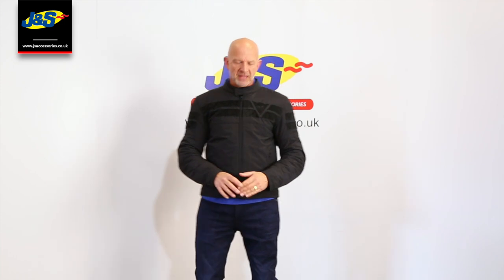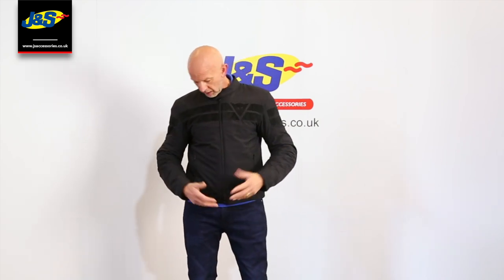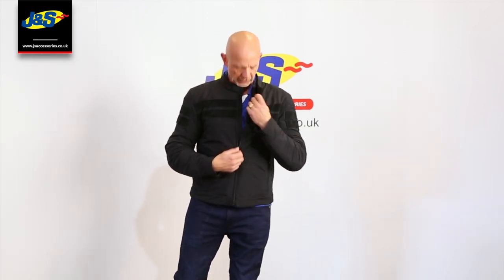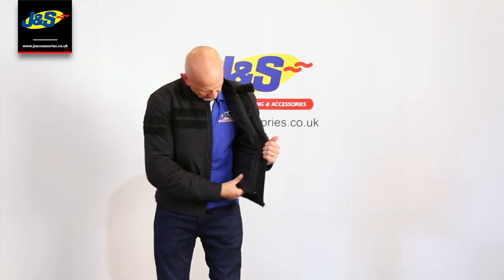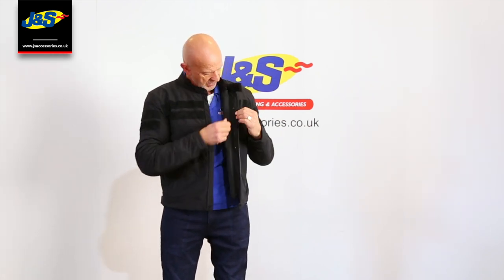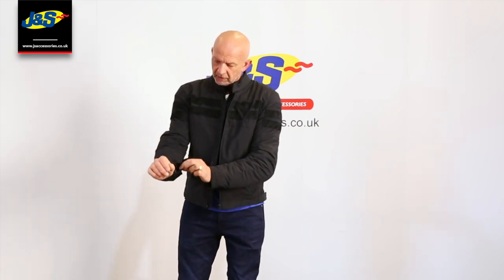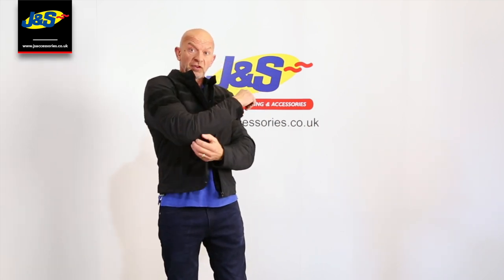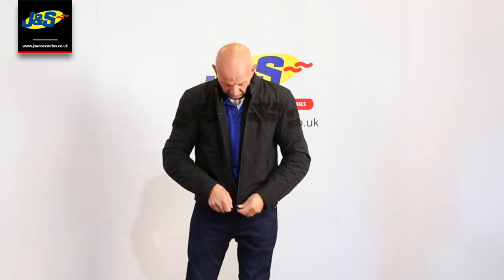Dainese 8 Track Textile Jacket - J&S Accessories Ltd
The Dainese 8-Track Tex motorcycle jacket is a sports-style textile motorcycle jacket with a shorter sports cut, lightweight yet durable textile construction with suede inserts for added protection. This is CE certified with removable CE approved armour at the shoulders and elbows, back protector pocket and a connection loop to fit to trousers. This has adjustability at the neck, waist and wrists for a customisable fit and the fabric features a water-resistant treatment. A mesh liner keeps you fresh and a removable thermal liner means this can be used in all seasons. This also has 2 inner and 2 outer pockets.